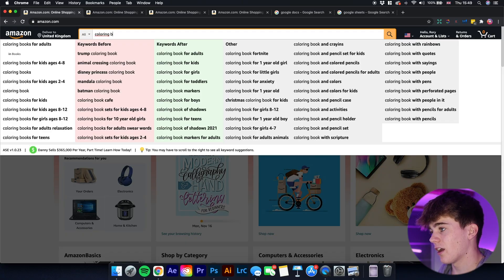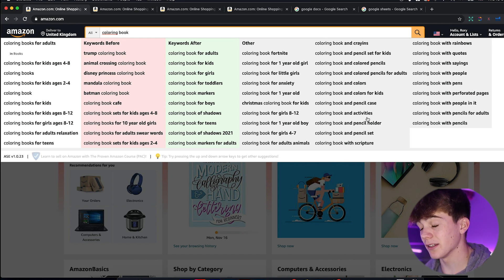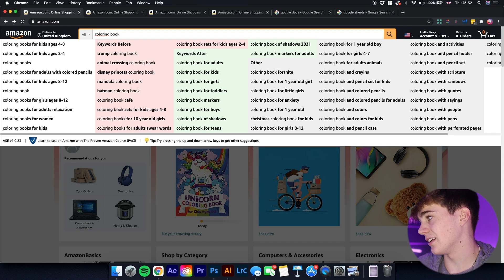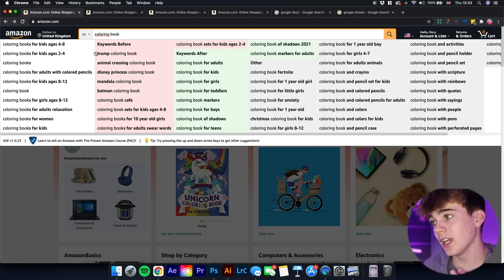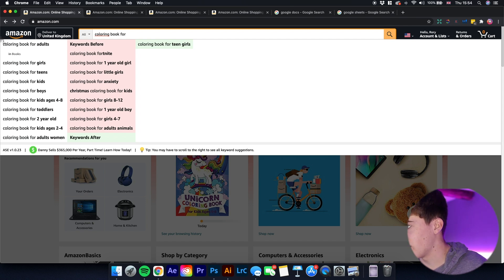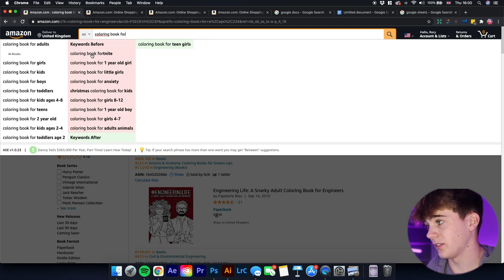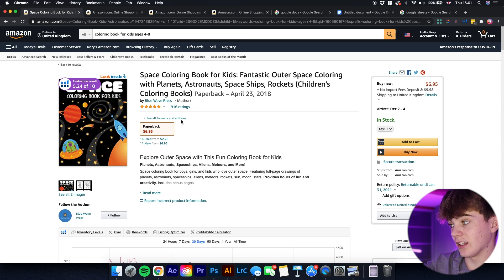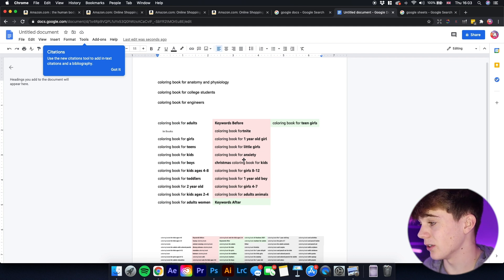A New Way To Do Your KDP Keyword Research - Easy and Free!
How To Use Amazon For Your KDP Keyword Research - Easy and Free!

So there is many great KDP softwares out there to help boost your no content and low content book sales from Helium 10 to BookBolt and Publisher Rocket etc. But can you use Amazon itself for accurate keyword research? Well in today's video I showed you guys how you can do that using Amazon's search bar and let me tell you, it's very impressive the results you can come out with!